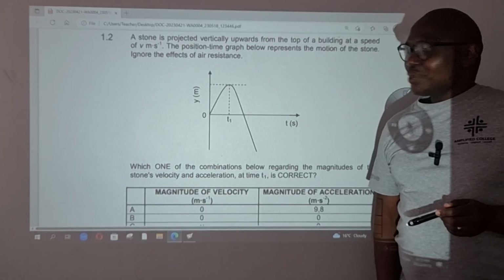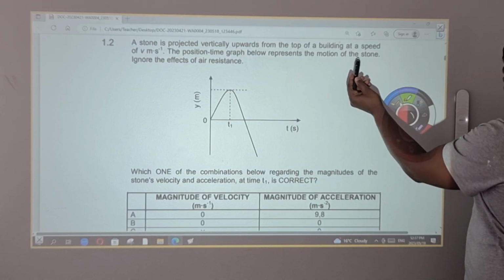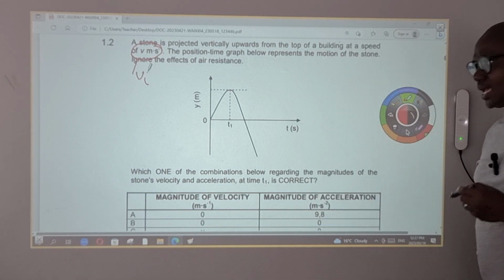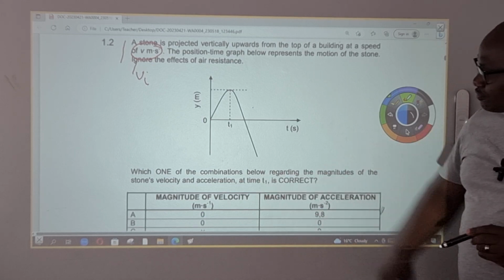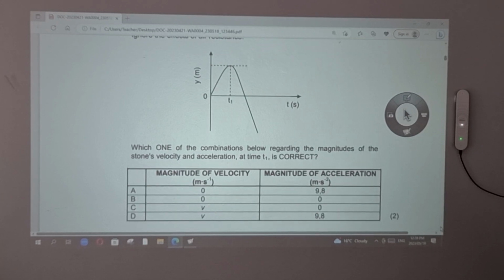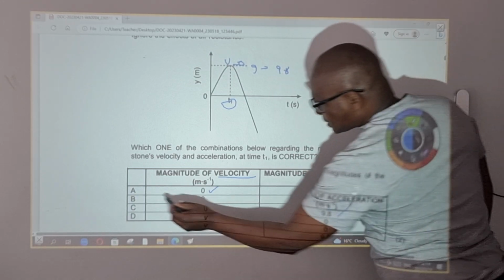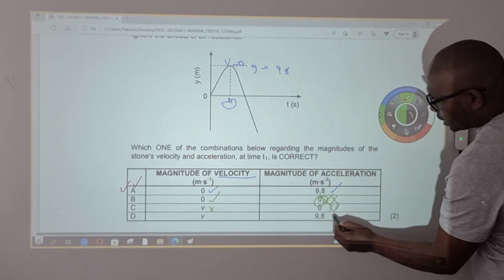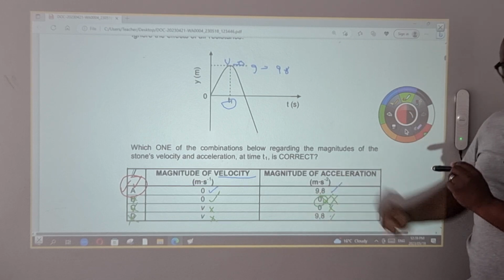Projectile Motion MCQ: 1.2 Solution